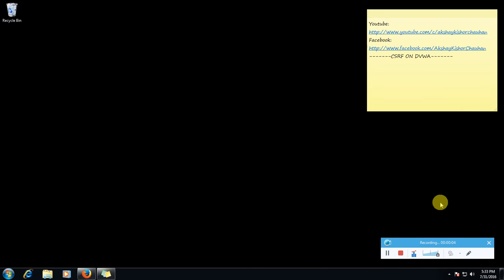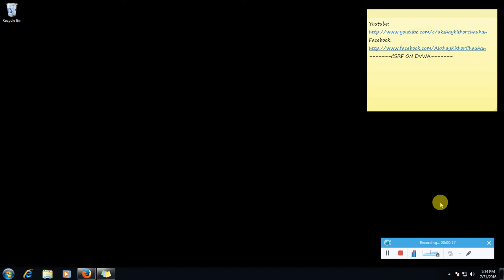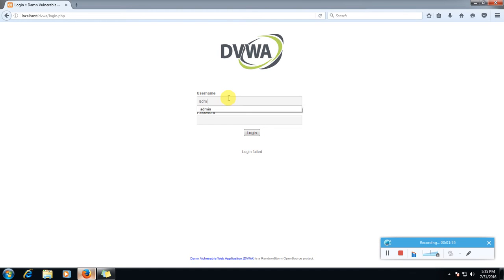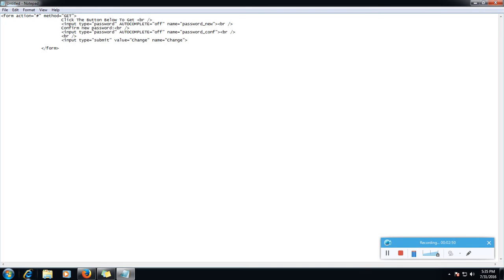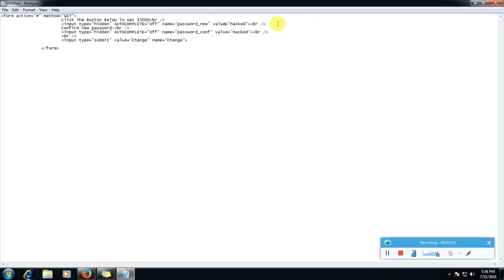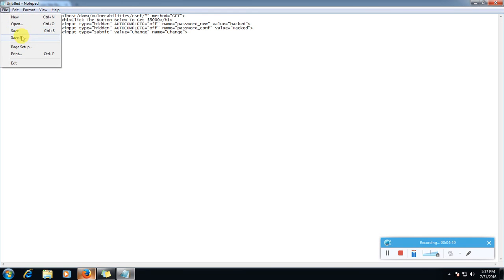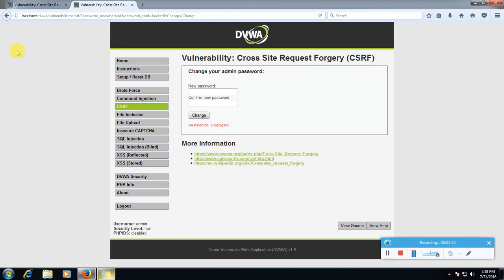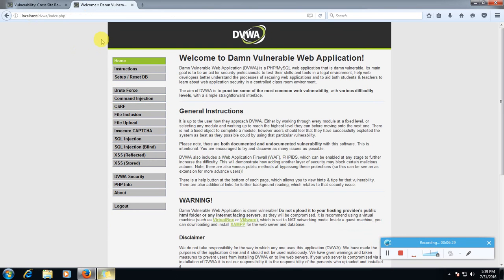How To Do CSRF Attack in DVWA?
Cross Site Request Forgery Attack in DVWA